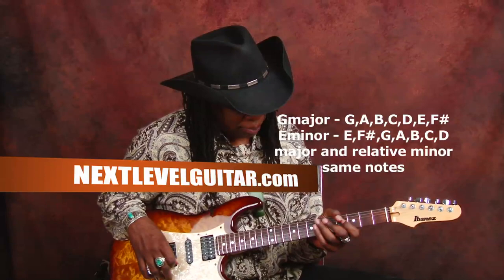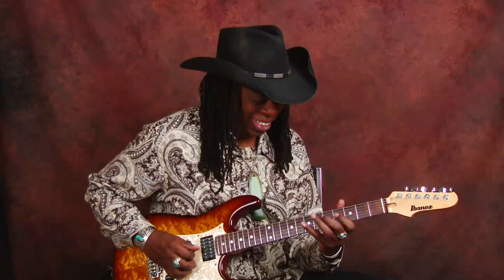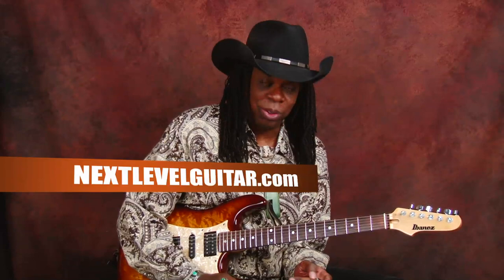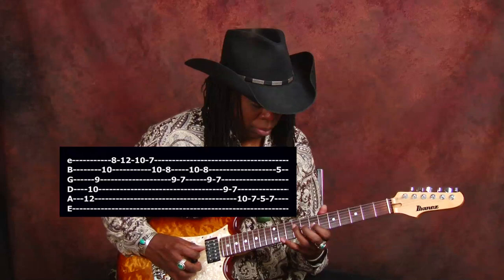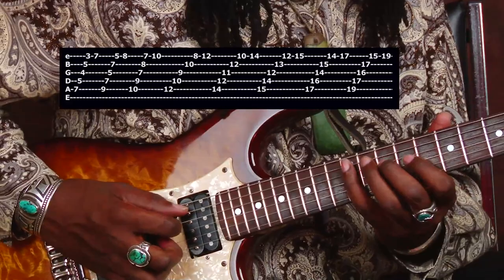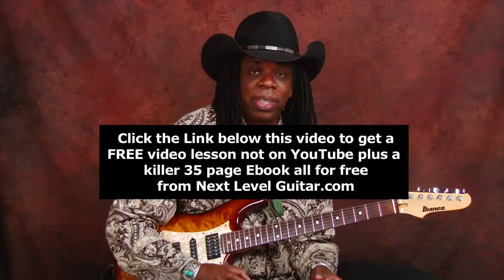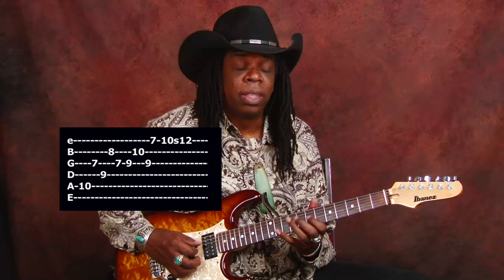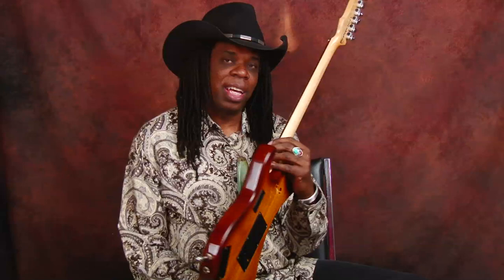Rock guitar lesson Larry Mitchell teaches warm up arpeggio exercises and connecting scale licks